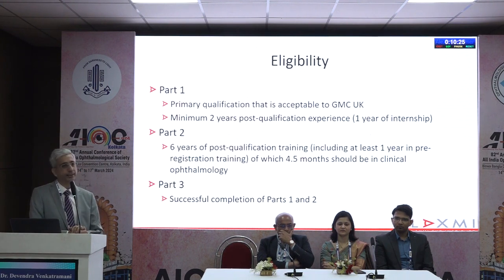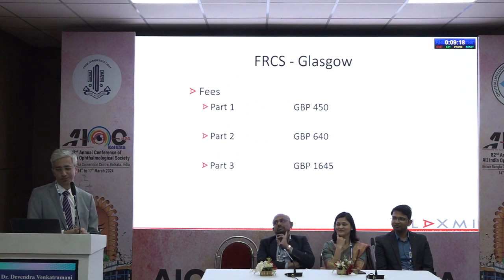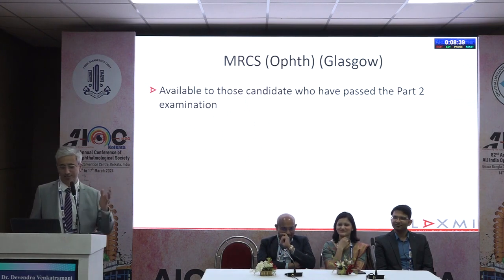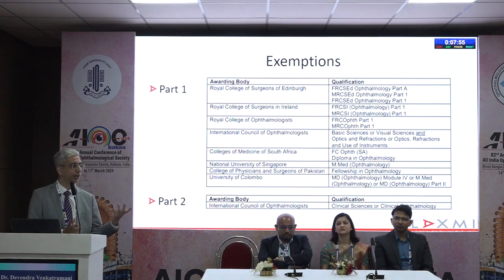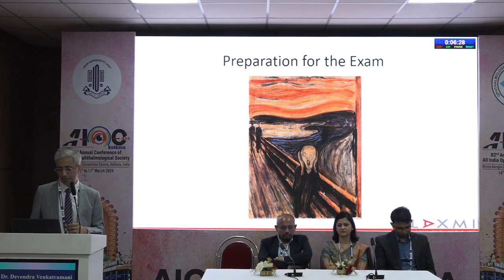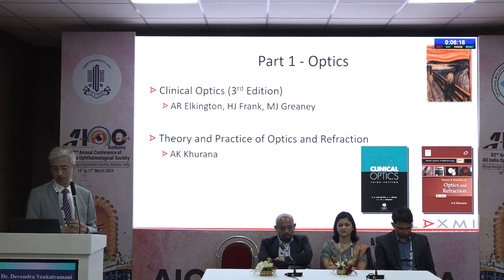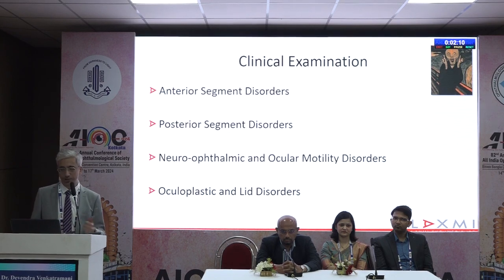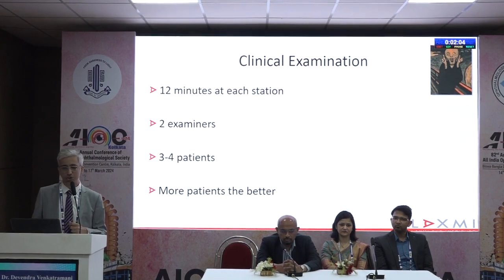AIOC2024 IC285 Topic Dr Devendra Venkatramani Nuts and Bolts of FRCS